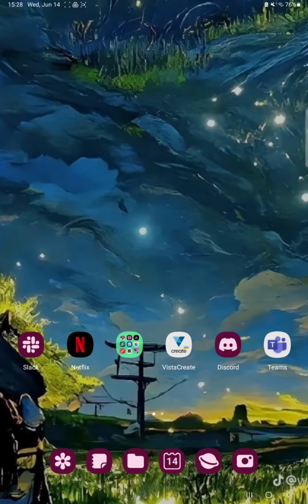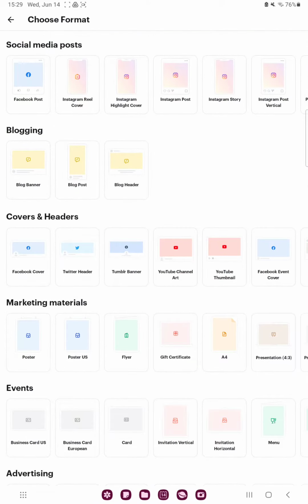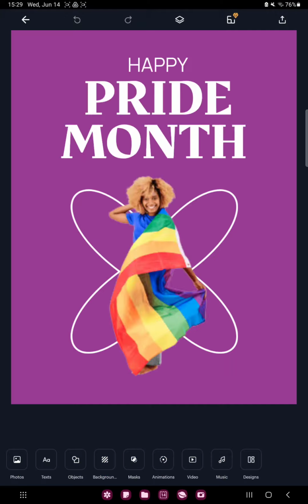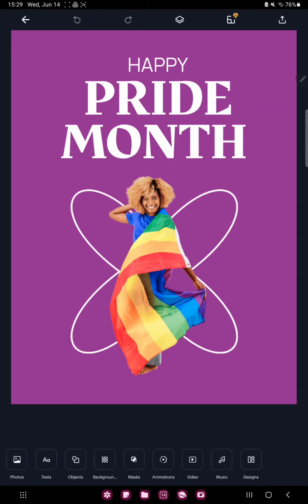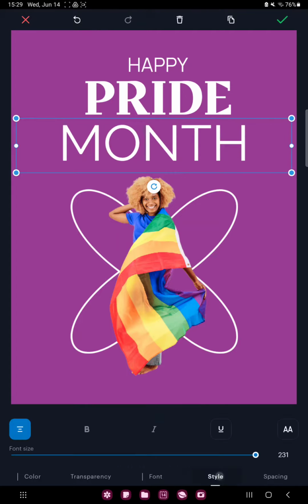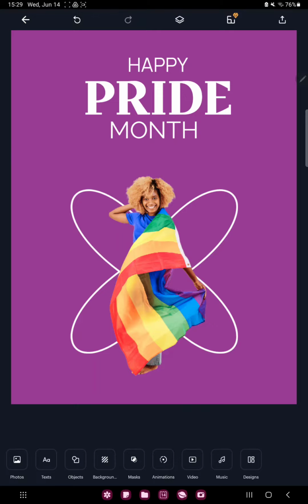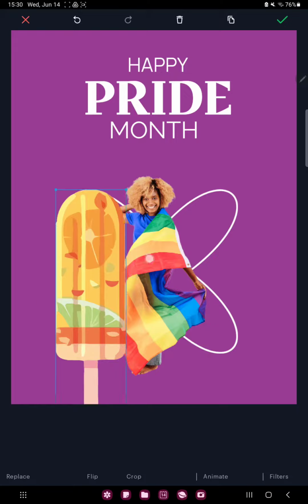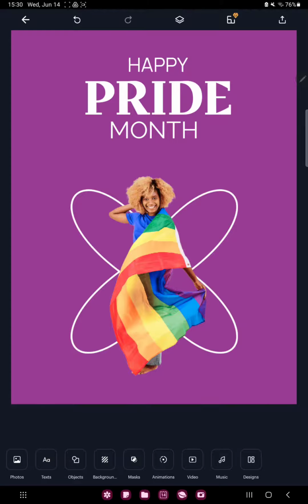How to create a poster US on VistaCreate?